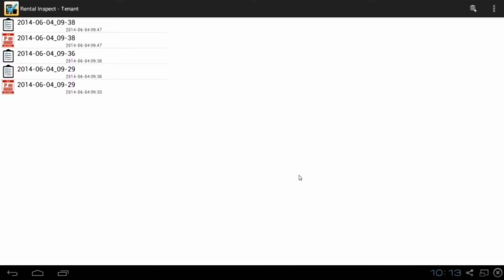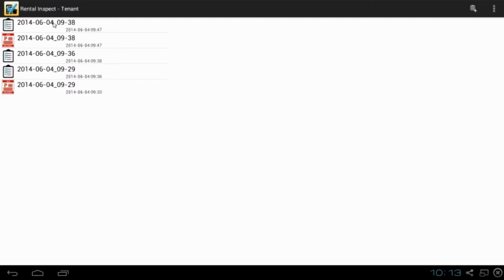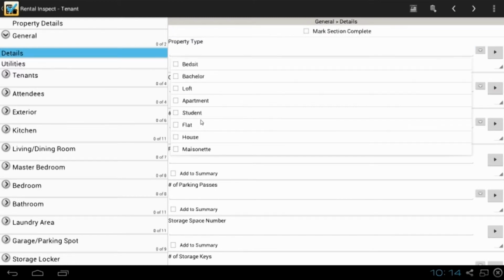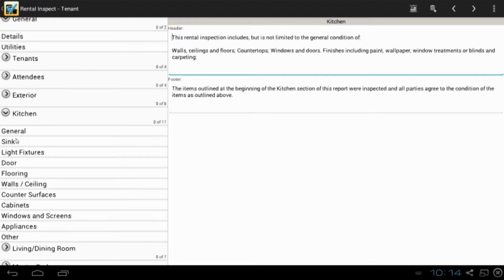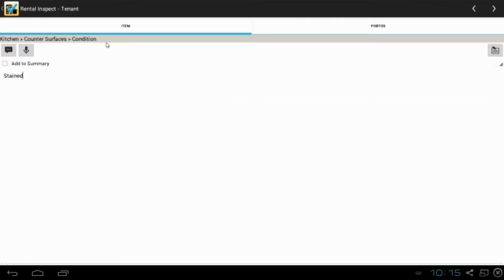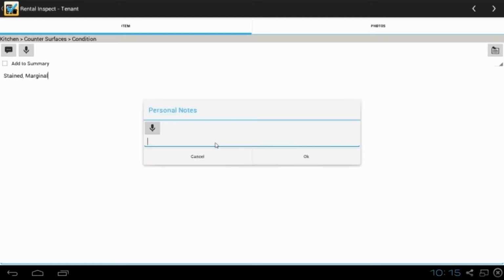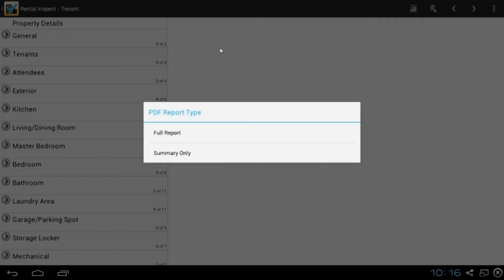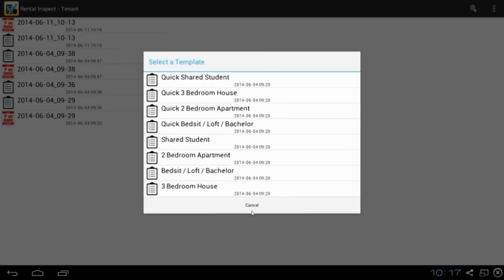Rental Inspect - Tenant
If you are renting a property, it's important to protect your damage / security deposit. Rental Inspect - Tenant walks you through inspecting your new residence and documenting any defects or problems so that you can't be blamed for them later.

Watch this short video to see how easy it is, then visit noticeware.com for more information!

Get NoticeWare.. Get Noticed!